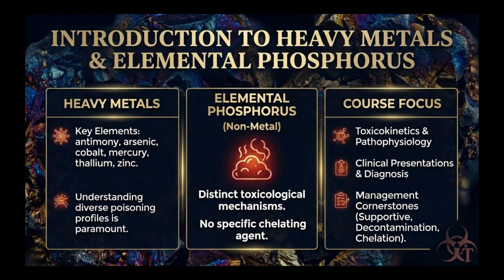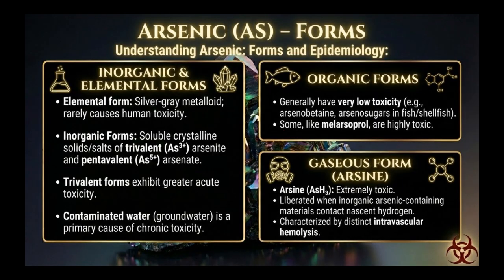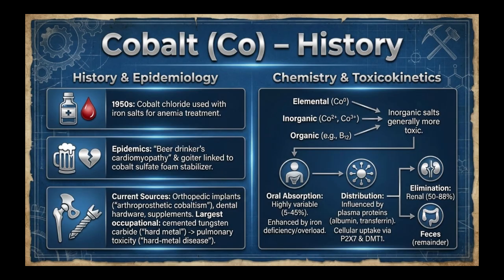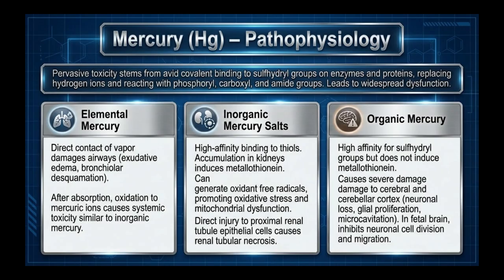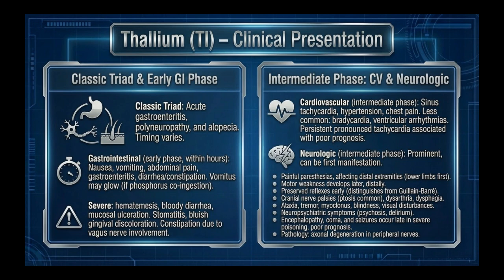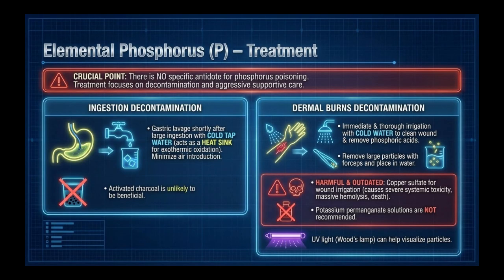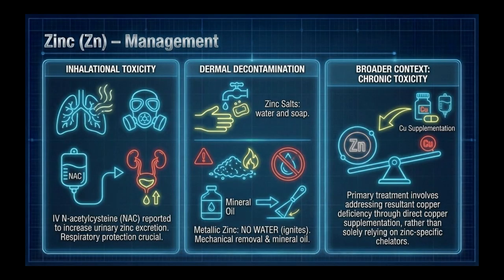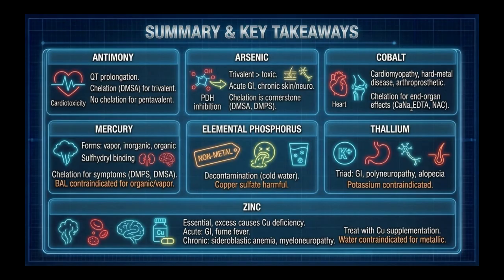Module 27.3 - Heavy Metal Toxicology - Lecture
Welcome to Nexus Clinical!

Before diving into this lecture, I want to ensure we're all on the same page.

This is for general informational purposes only and does not constitute the practice of medicine, nursing, or other professional healthcare services, including the giving of medical advice. No doctor-patient or pharmacist-patient relationship is formed. Using this information and the materials linked to this content is at the user's risk. This is not intended to substitute for professional medical advice, diagnosis, or treatment. Users should not disregard or delay seeking medical advice for any medical condition they have, and they should consult their healthcare professionals for any such conditions.

Clinical experts created the references, content, and clinical insight. NotebookLM, a Google AI tool, created the content, which I extensively reviewed before release.

Welcome to this intensive toxicology training module! Understanding heavy metal and elemental poisoning is paramount in acute care, and this session provides comprehensive insights into six crucial substances: Antimony (Sb), Arsenic (As), Cobalt (Co), Mercury (Hg), Thallium (Tl), and Zinc (Zn).
We break down the complexities of toxicokinetics and pathophysiology, exploring how trivalent arsenic inhibits the pyruvate dehydrogenase (PDH) complex and how thallium precisely mimics potassium (K⁺) ions. Learn to recognize the distinct, multisystemic clinical presentations—from arsenic's classic spotted hyperpigmentation to thallium's triad of gastroenteritis, polyneuropathy, and alopecia. We also cover the consequences of chronic zinc toxicity, which centrally results in copper deficiency, manifesting as sideroblastic anemia and progressive myeloneuropathy ("Zinc swayback").
Crucially, we differentiate management strategies:
Chelation Therapy: Application is nuanced. Learn when to use agents like DMSA, DMPS, and CaNa₂EDTA for antimony, arsenic, cobalt, and inorganic mercury, and why Dimercaprol (BAL) is contraindicated in organic mercury and elemental mercury vapor exposure.
Enhanced Elimination: Discover the unique role of Prussian Blue in facilitating thallium excretion.
Elemental Phosphorus: Remember this is a highly toxic non-metal requiring aggressive supportive care and decontamination (like cold water for burns), as there is no specific antidote or chelating agent.
This content is essential for equipping healthcare professionals with the knowledge needed for prompt diagnosis and effective intervention in elemental and heavy metal toxicities.